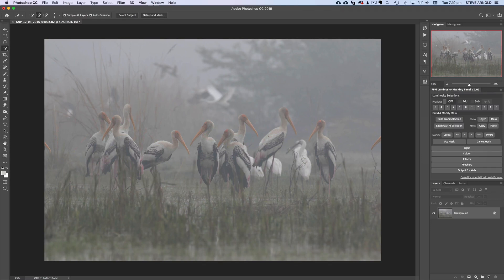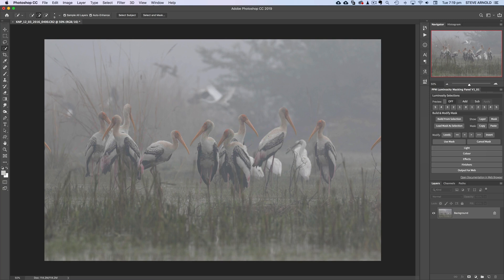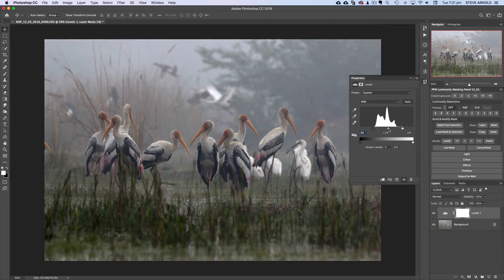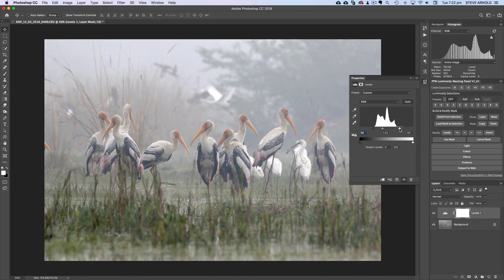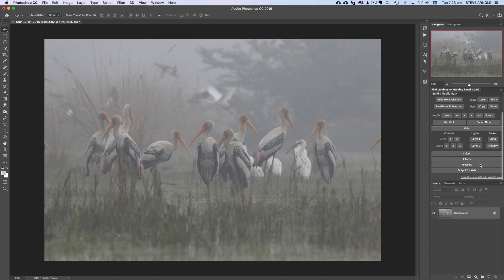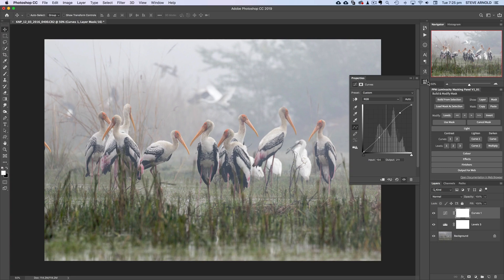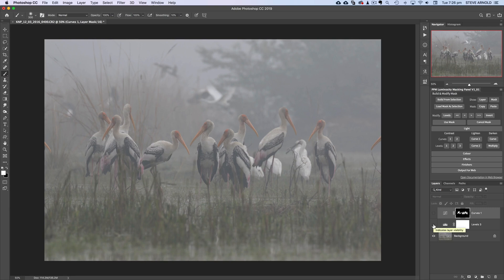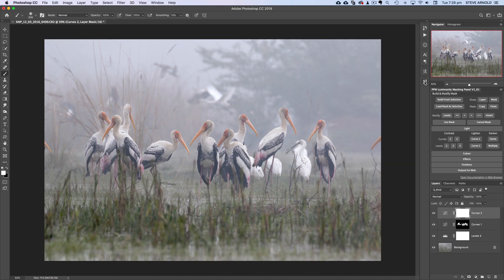How To Rescue Contrast with Curves and Levels in Photoshop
* Download my FREE 18 page Guide: An Introduction to Curves in Photoshop *

See how a couple of quick curves and levels adjustments rescued an incredibly LOW CONTRAST misty image in this video.

This video is the next in my series of "Processing Subscriber Images" videos. If you'd like to submit an image for me to use in an upcoming episode